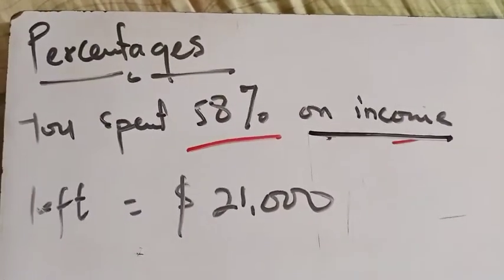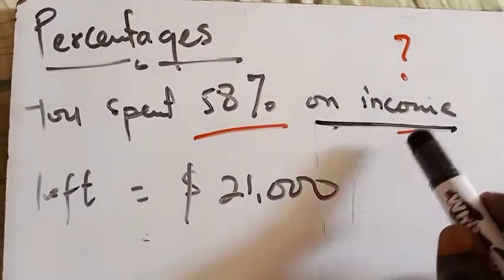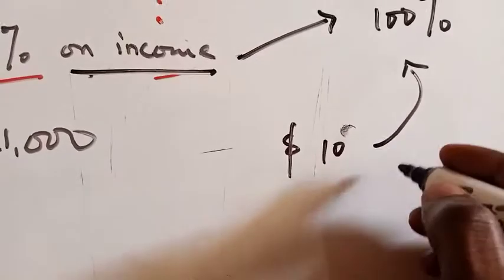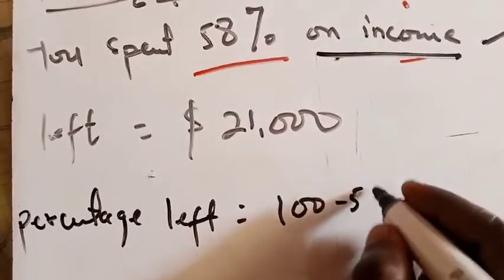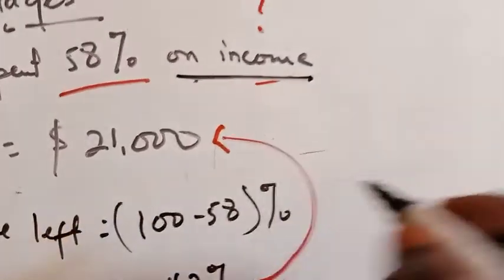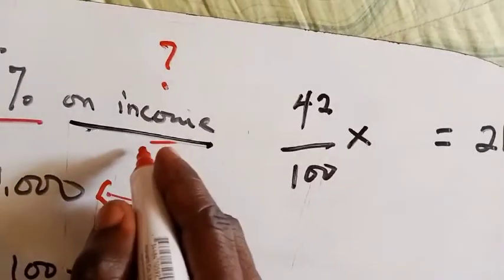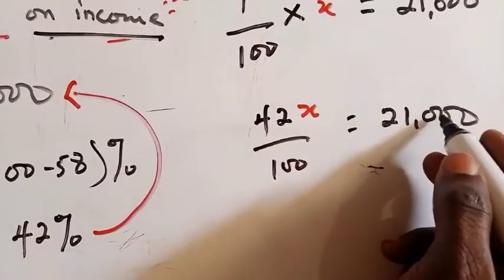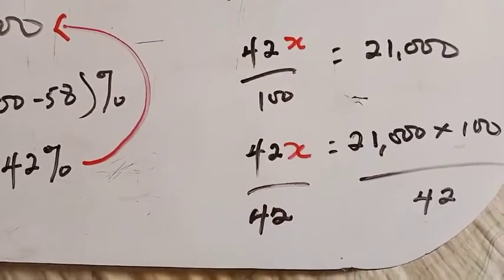How to Solve Percentage EXAMS Question | Percentage Left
This is a simple trick to solve the percentage question in mathematics.

This video explains the concepts around percentages in mathematics. We illustrate with exam questions its subtopics, discounts, commission, profit, loss, and more.

If you need our products as a gift to the class, yourself, or loved ones use this link

Related
how to solve commission questions, commission, discount, percentage, profit, and loss, discount allowed, percentage left,